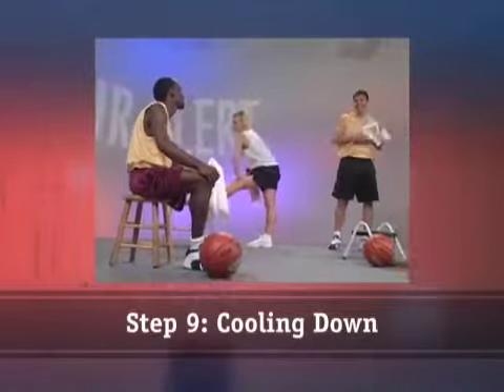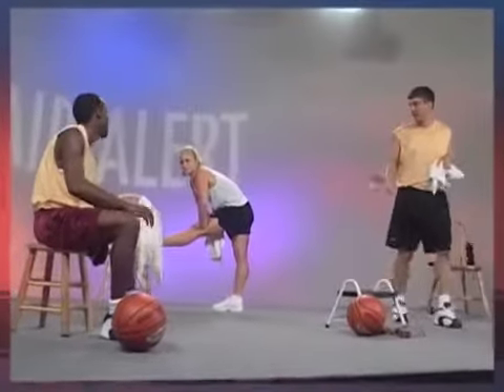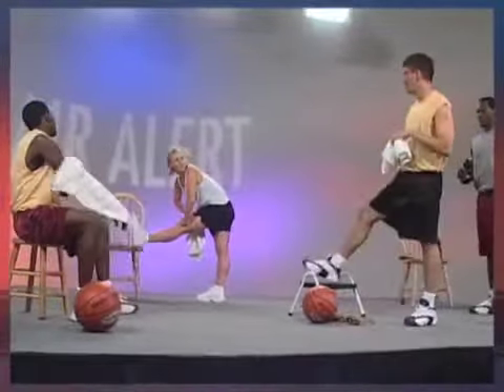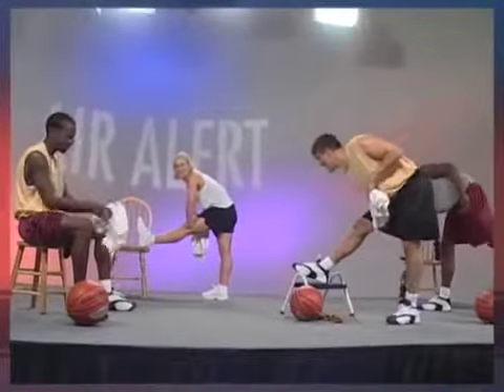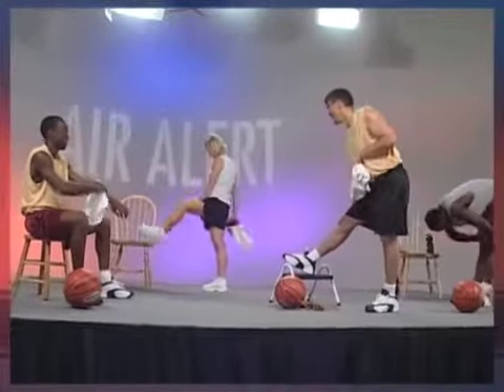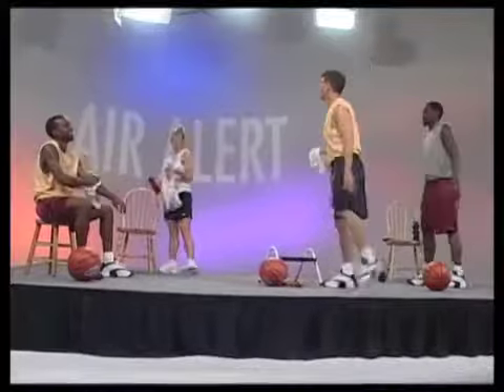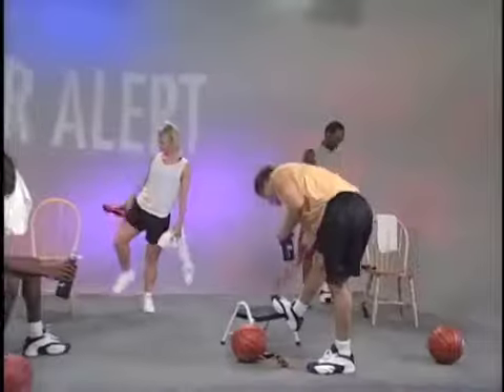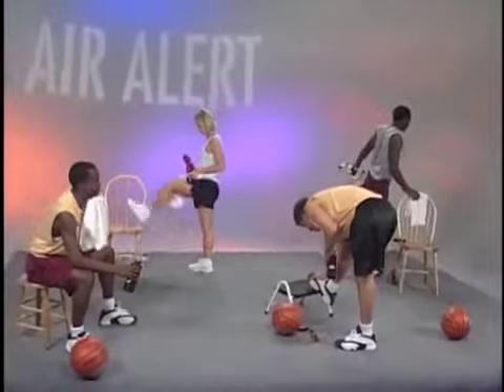Air Alert - Step 9: Cooling down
Step 9 of the Air Alert vertical jump program is Cooling down. You can view the full Air Alert program